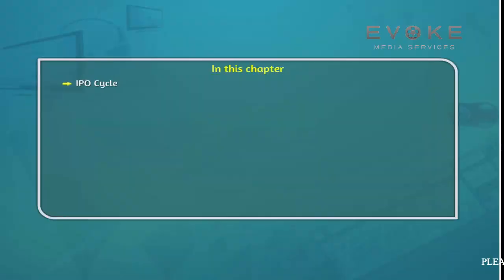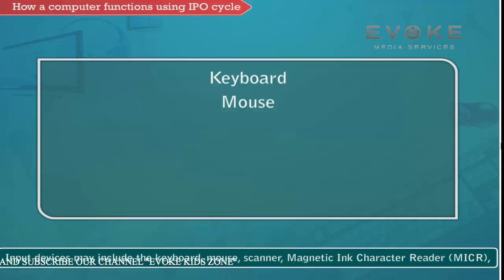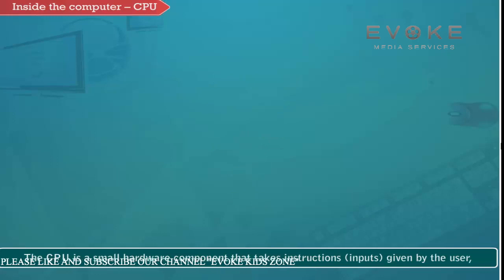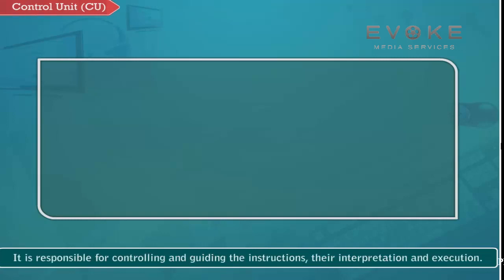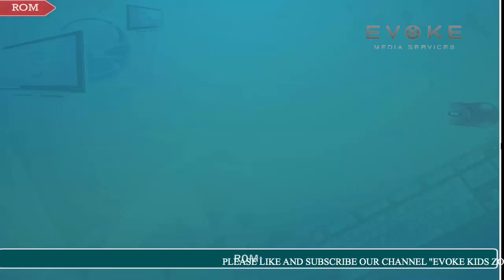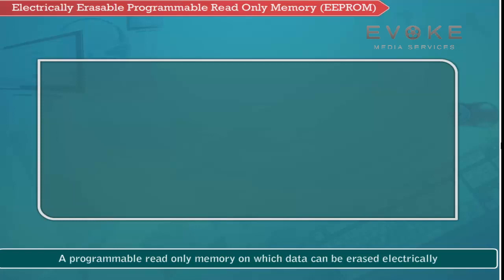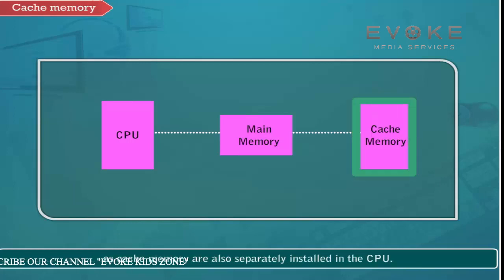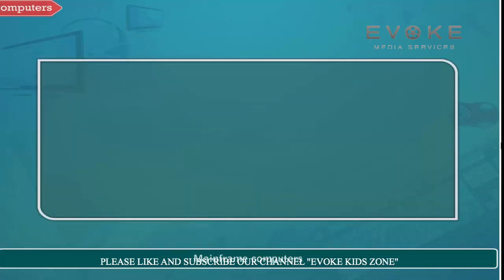Computer Fundamental || Information